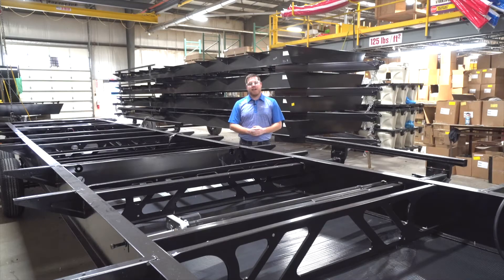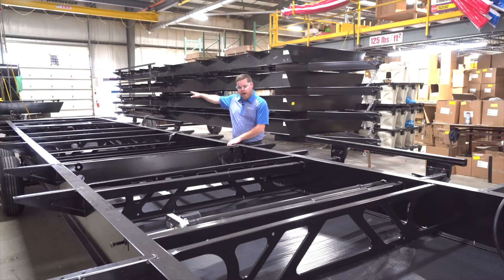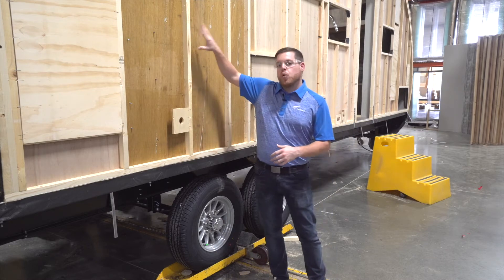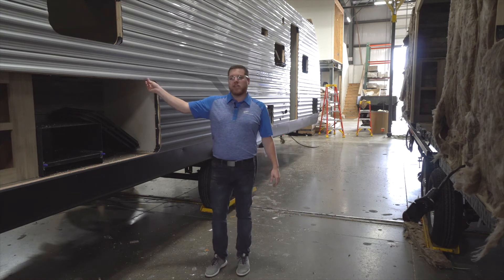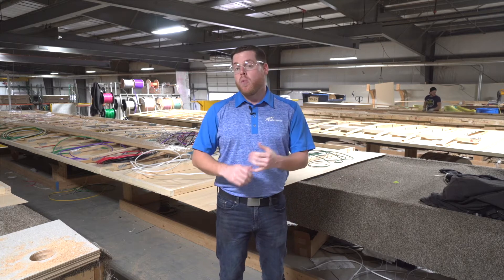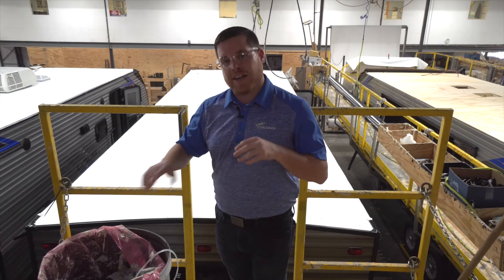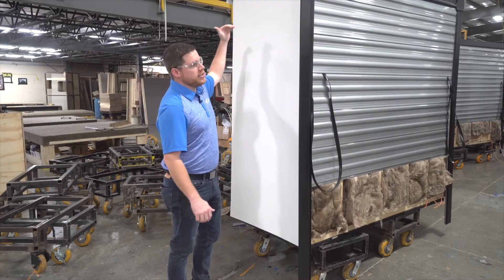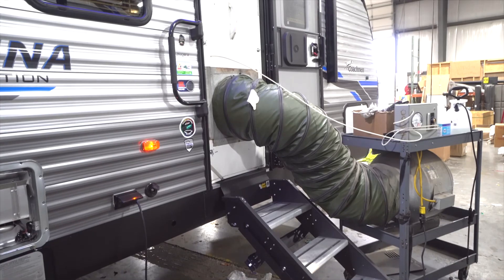Catalina Plant Tour